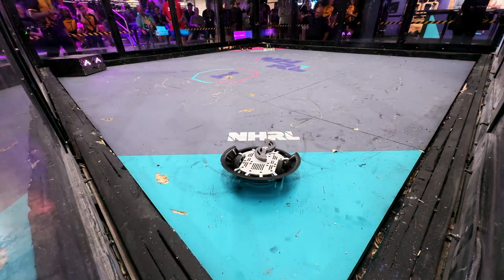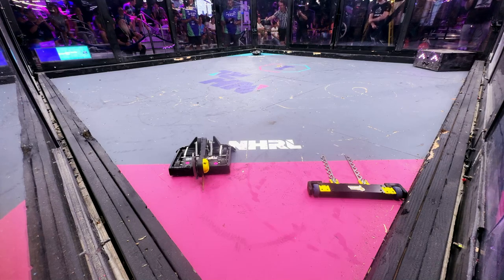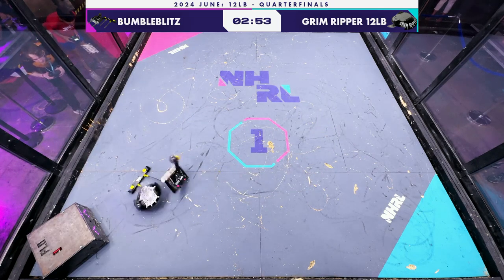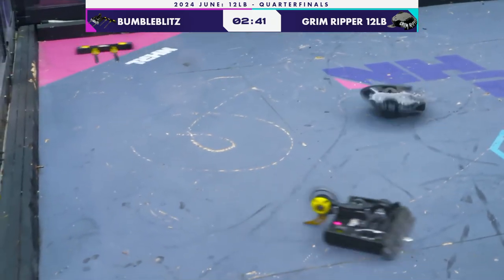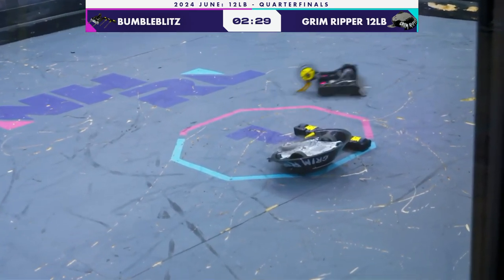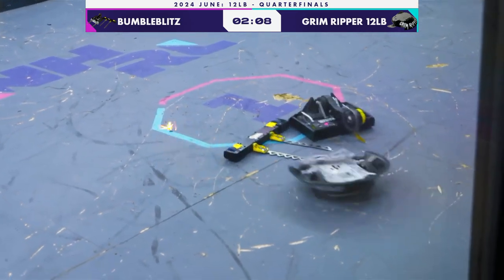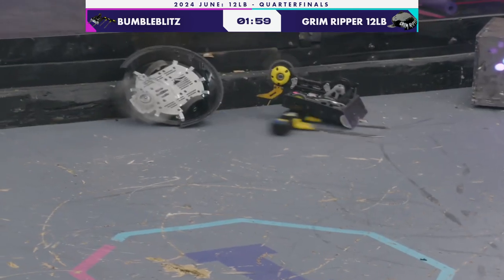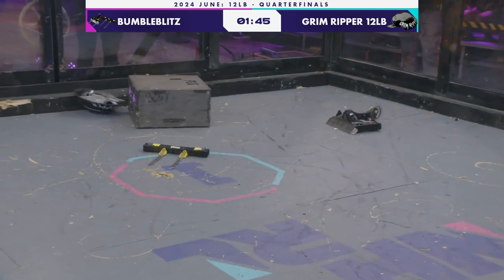NHRL 2024 June, 12lb Quarter-Final: BumbleBlitz v Grim Ripper